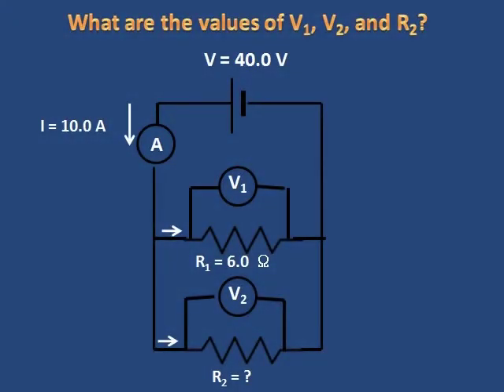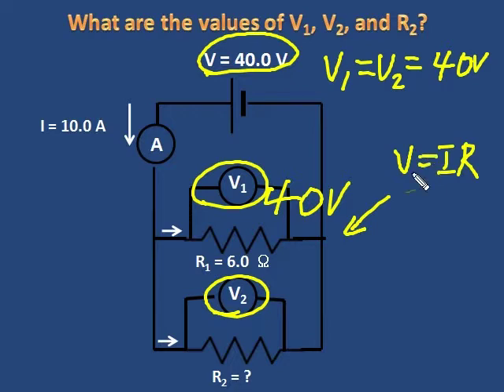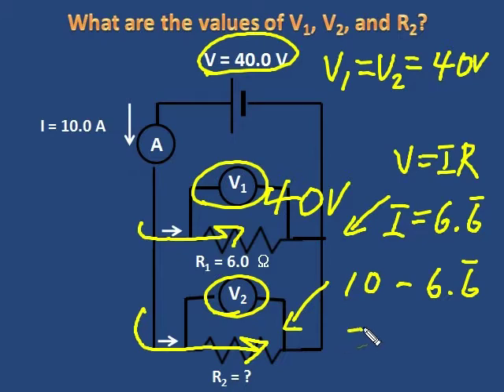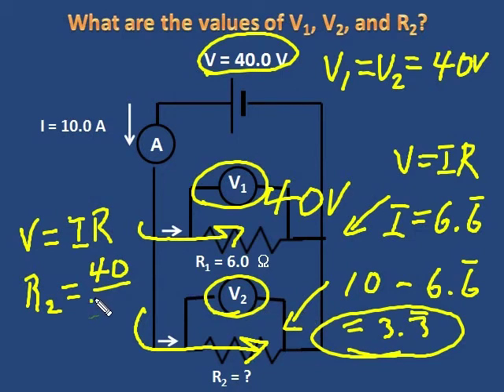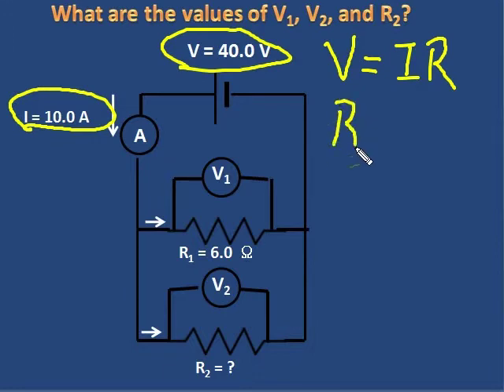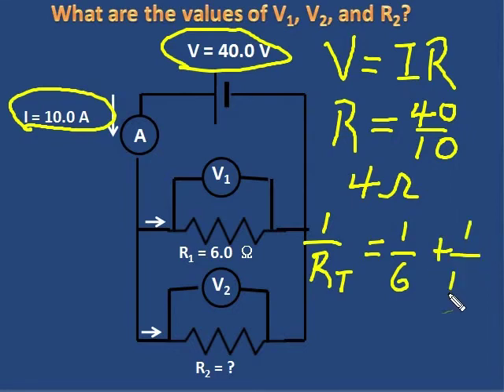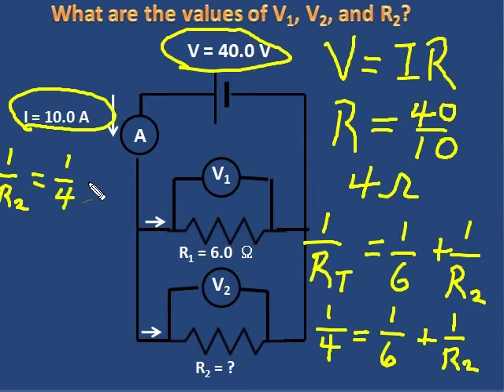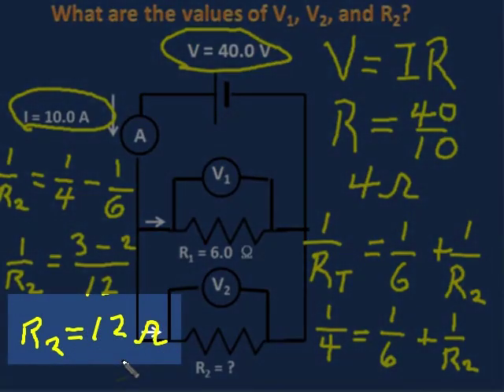Electric Circuits Problem 4